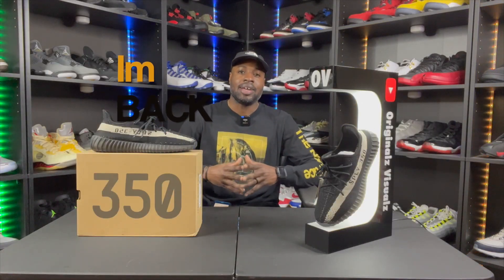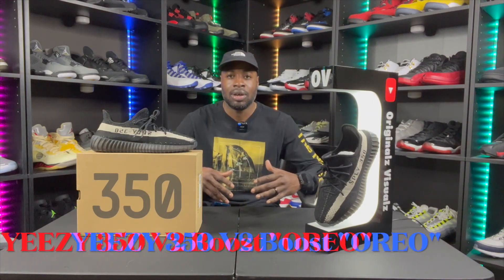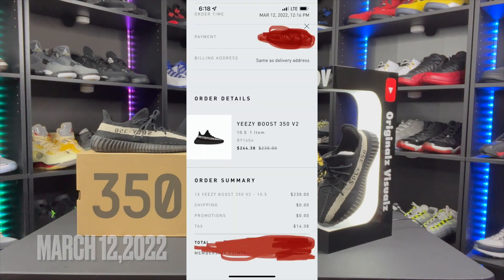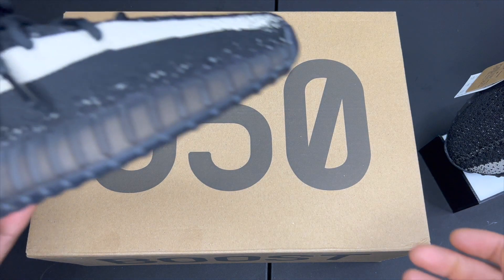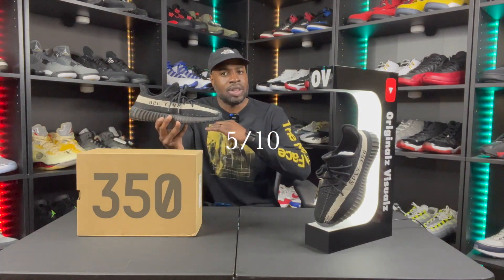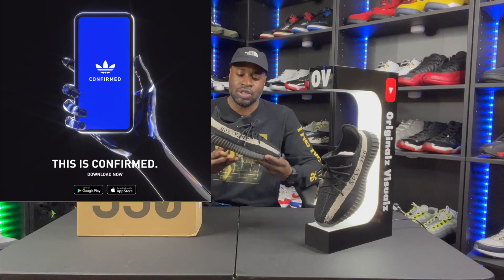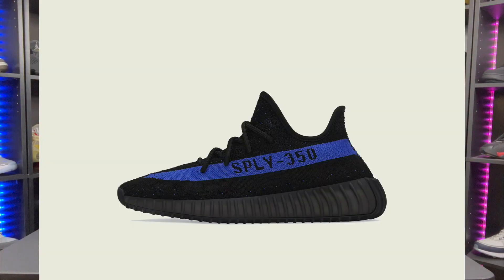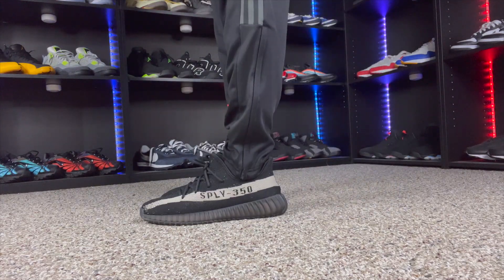ADIDAS YEEZY 350 V2 BOOST "OREO" REVIEW and ON-FEET - HD 1080p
MY FIRST YEEZY BOOST 350 V2 Pick Up Im so hype! All is greatly appreciated!!